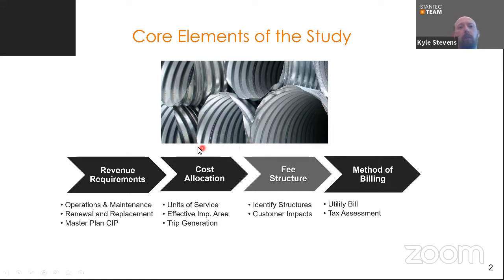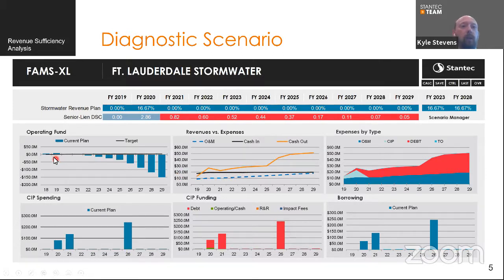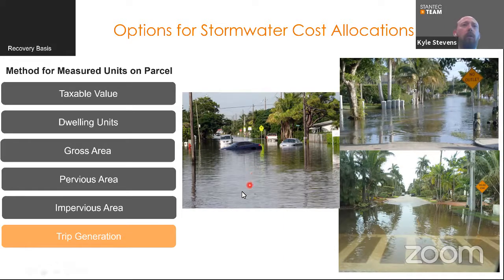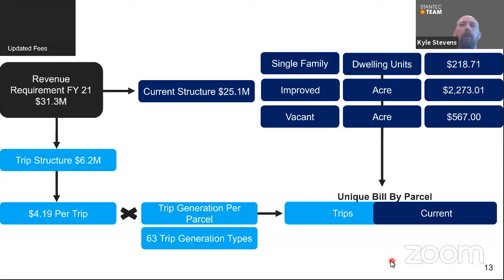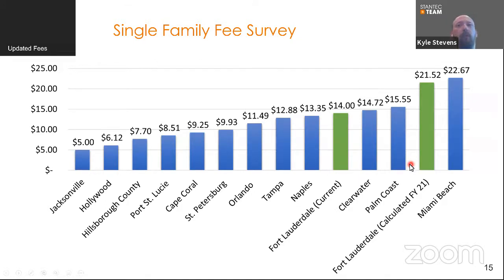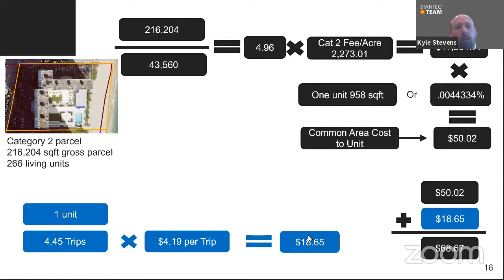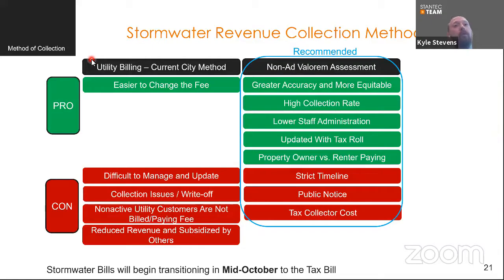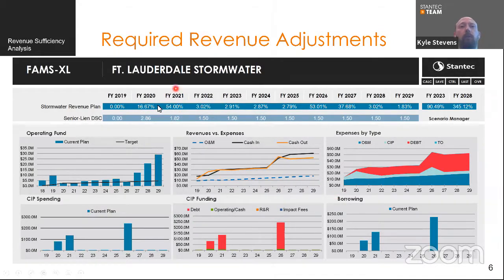Virtual Stormwater Assessment Informational Presentation for Condo Properties on August 27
As our community continues to face the impacts of sea level rise and aging infrastructure, we need to make significant investments in our stormwater system to prepare for the future, adapt to changing climate conditions, and ensure we can continue to deliver quality services. The City of Fort Lauderdale plans to update its approach to stormwater billing and has developed a new stormwater fee structure to fund major infrastructure improvements and create a stronger, more resilient community.

The City will host a series of five informational virtual meetings to explain the proposed stormwater assessment. Neighbors are invited to participate in the meetings to learn more and ask questions. Presentations will be recorded and links to the recordings will be posted following each meeting.

Use the link below to join the online meeting while it is in progress. We suggest that you join the meeting at least ten minutes before it begins. Before the meeting starts, test the audio capabilities of your computer or smart device (phone or tablet). Users without access to a computer may phone in instead.

Password: 1911